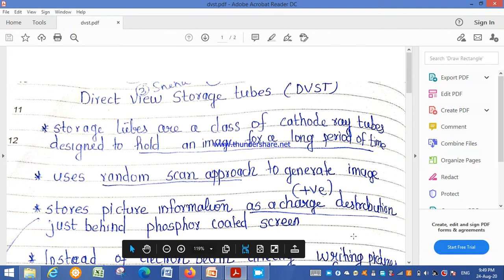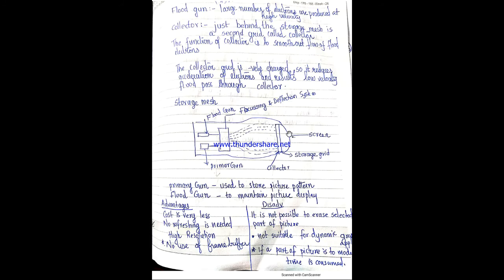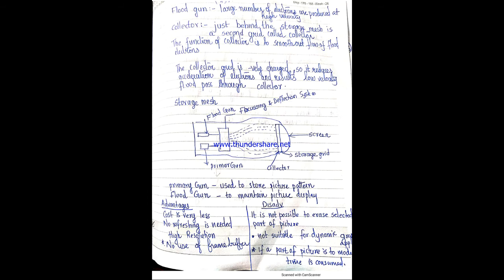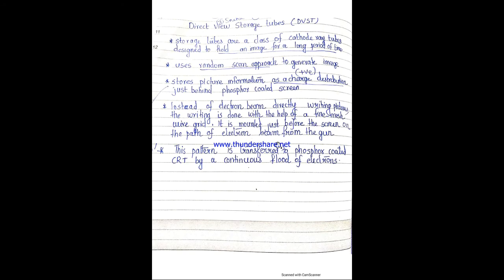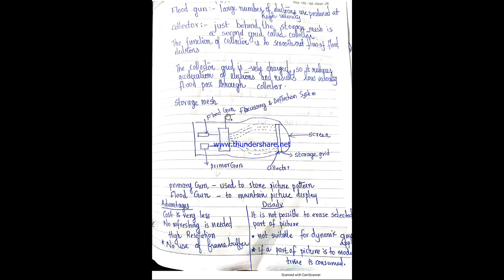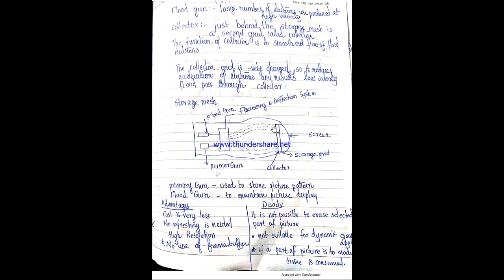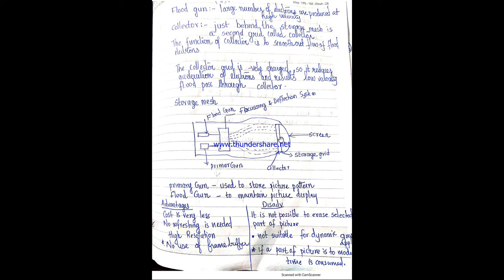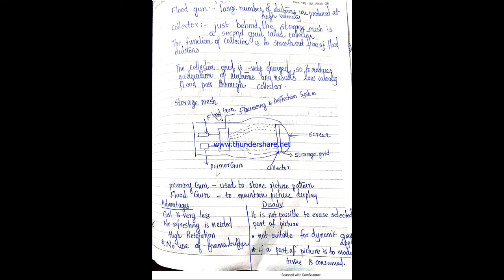Direct View Storage TUBES(DVST)